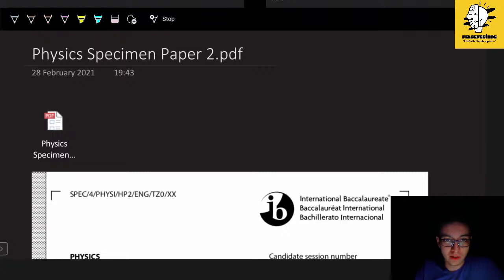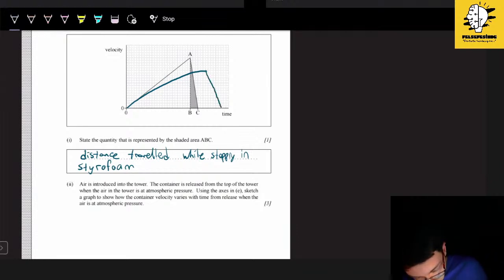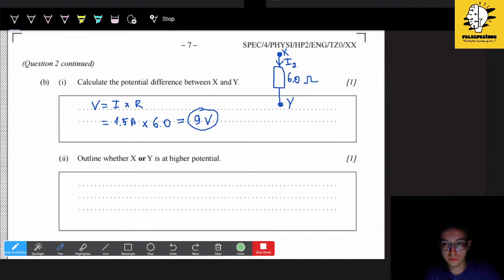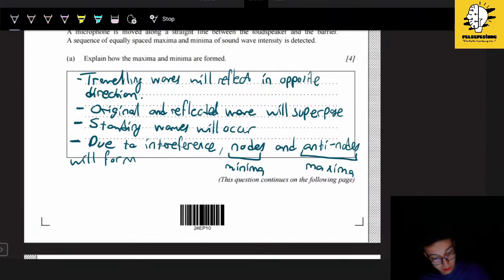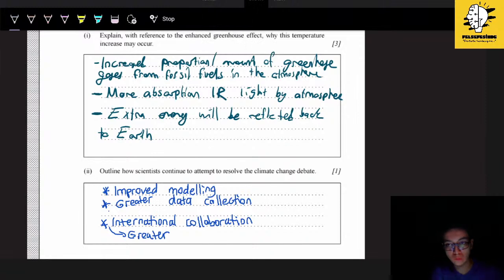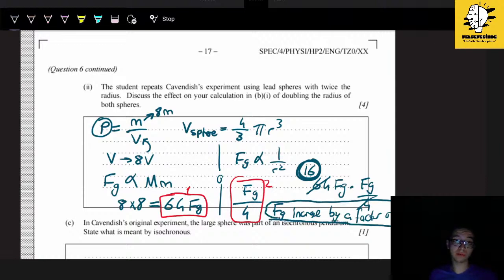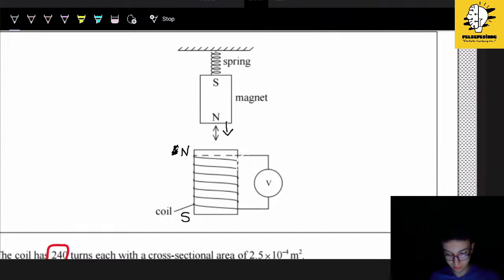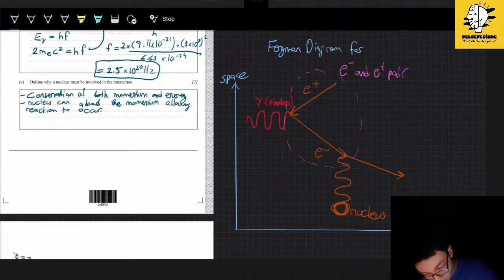IBDP Physics HL Paper 2 [Specimen] Live Video